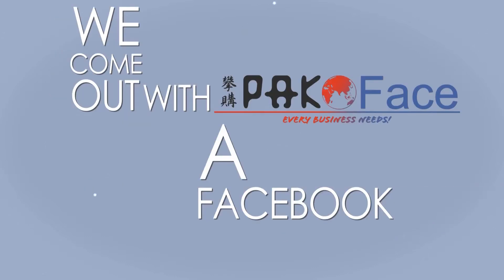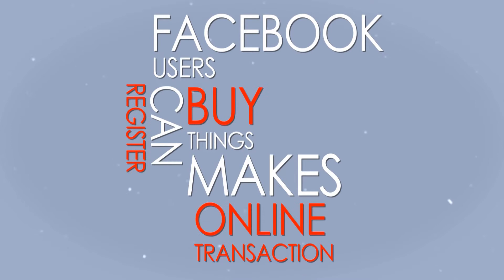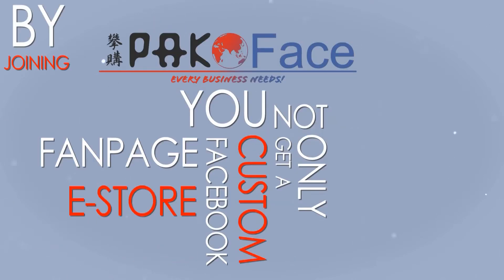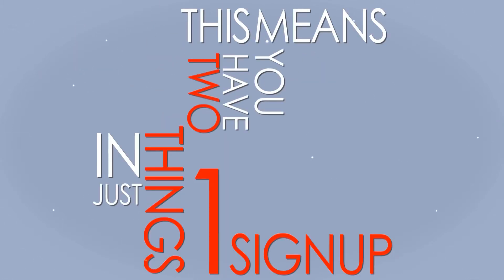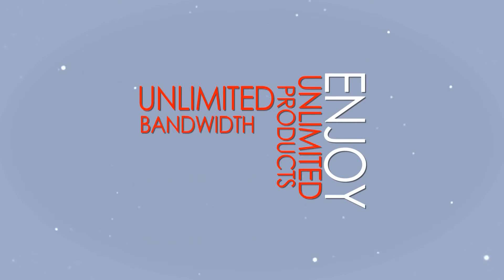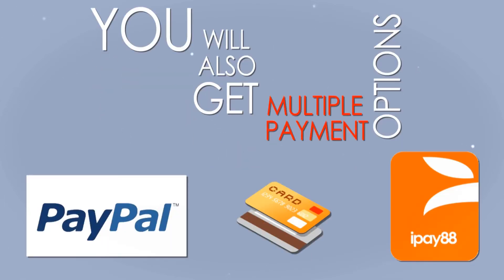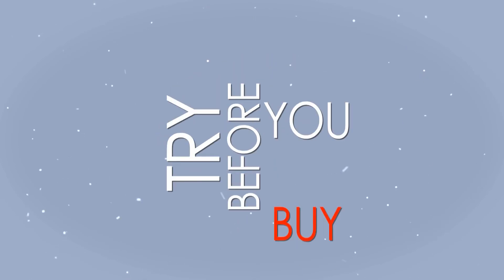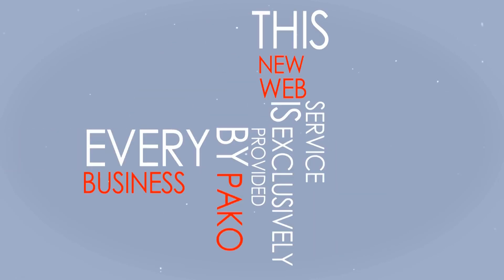Promotional video for PakoFace, A Facebook E-Commerce Store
PakoFace, A Facebook E-Commerce Store

Do It Yourself (DIY) Facebook E-Commerce Shopping Store
UPGRADE Your Facebook Page With E-Commerce Features
WORKS on Desktop + Mobile + Tablet
Free WEBSITE INCLUDED
UNLIMITED Products & No Transaction Fees
IPAY88 Direct Debit and Credit Card
MULTIPLE PAYMENT Options
Available WORLDWIDE
Beautiful STORE FRONT
Flexible SHIPPING OPTIONS
PROMOTIONS Made Easy
USER FRIENDLY 1, 2 ,3